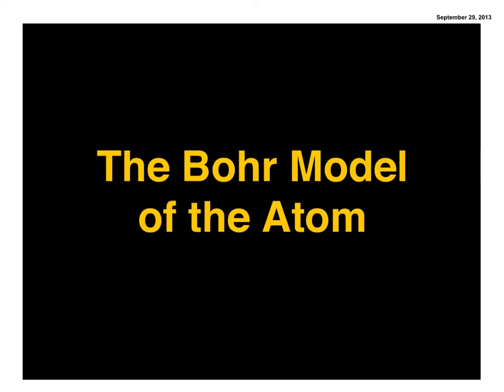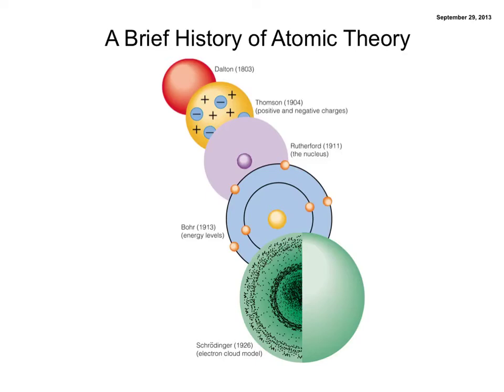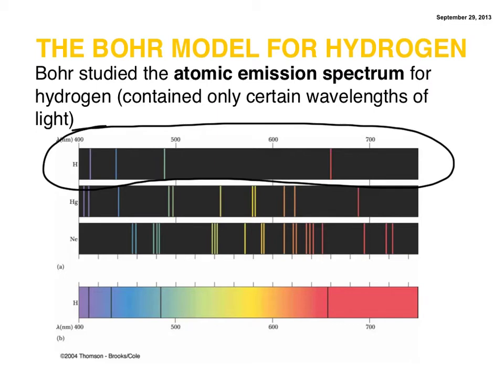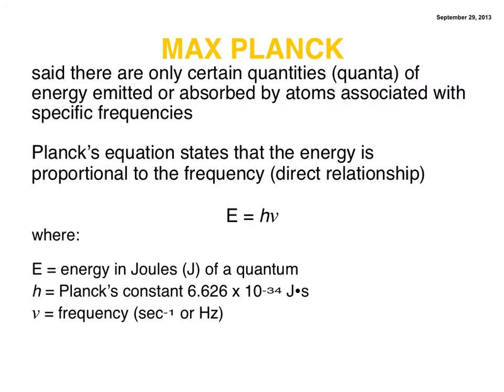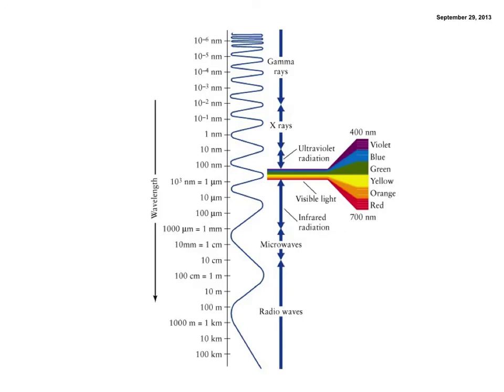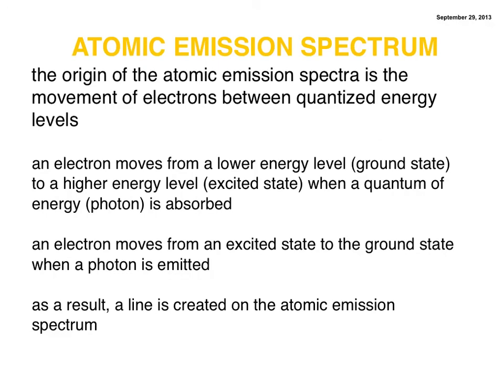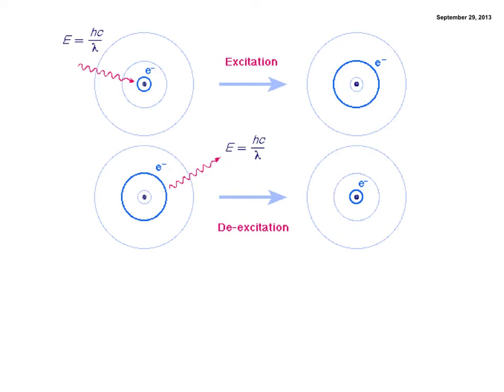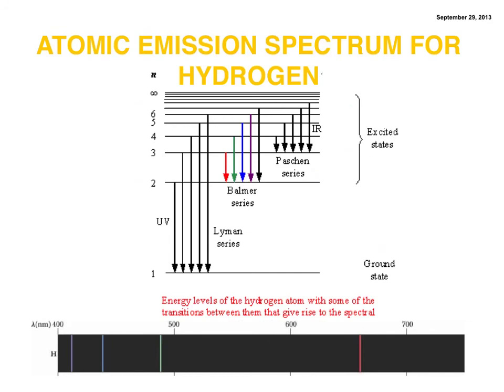The Bohr Model of the Atom